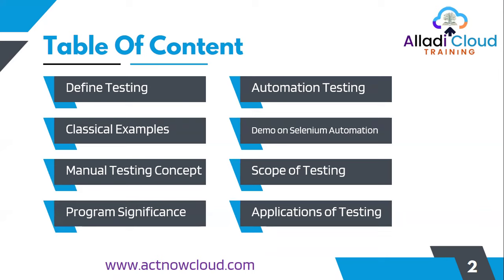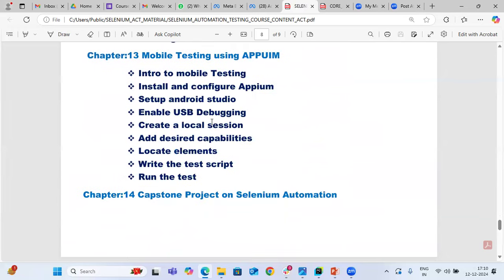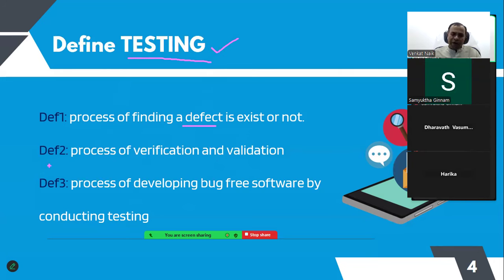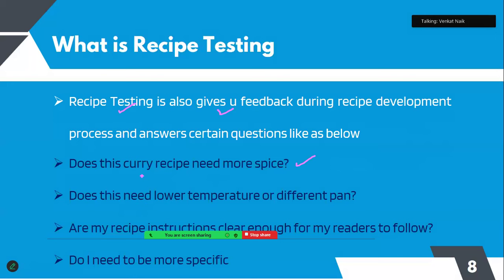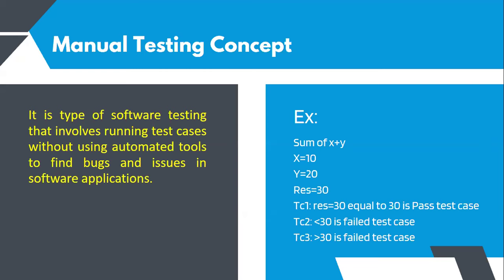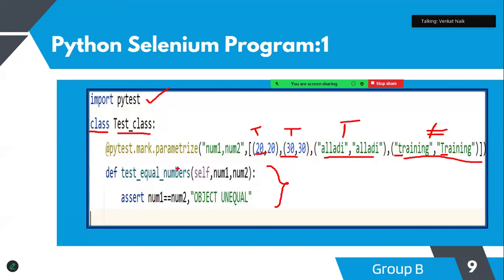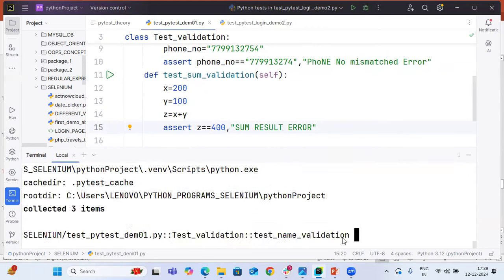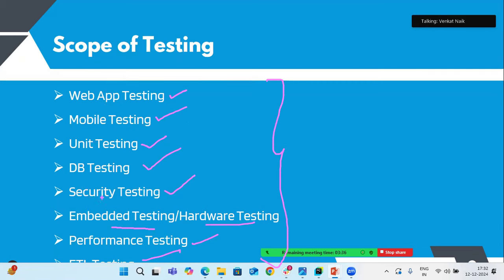AUTOMATION SELENIUM TESTING WITH PYTHON DEMO SESSION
AUTOMATION SELENIUM TESTING WITH PYTHON DEMO SESSION@alladi_coding_technologies